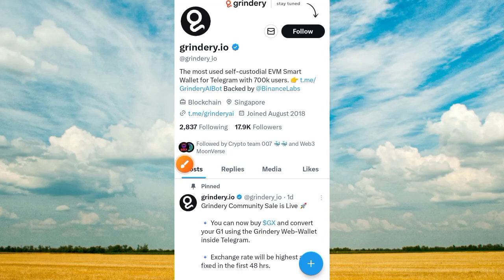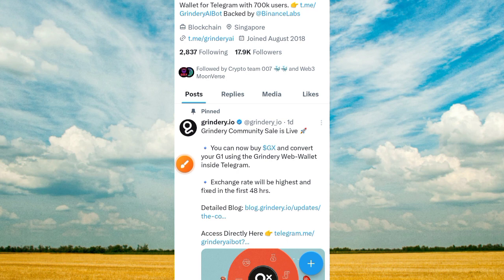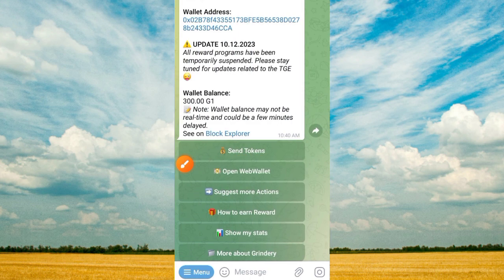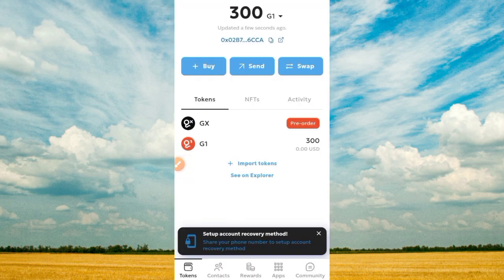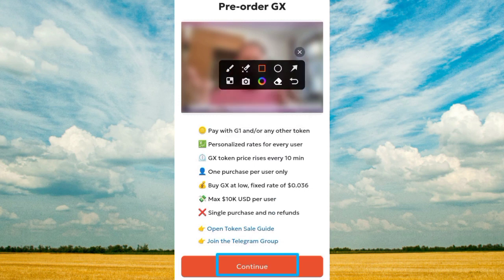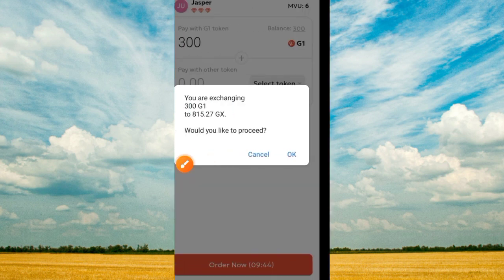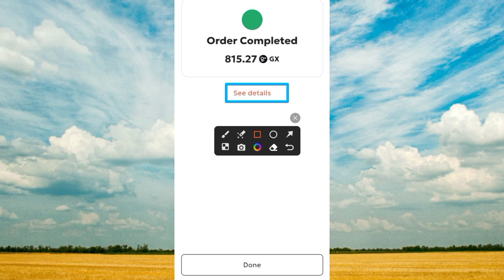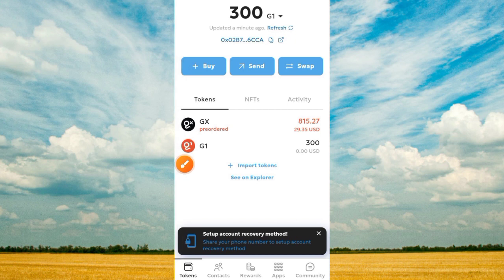Grindery.io Update | Convert G1 token to $GX token before 24 hours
In this video, you will be guided through the complete procedure to convert G1 token to $GX token.